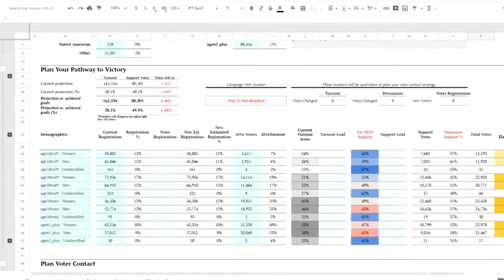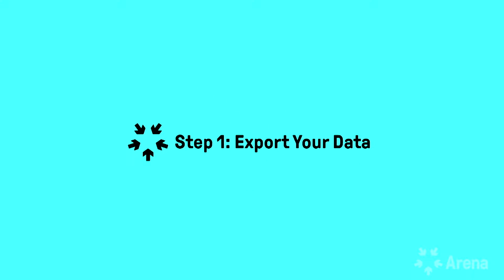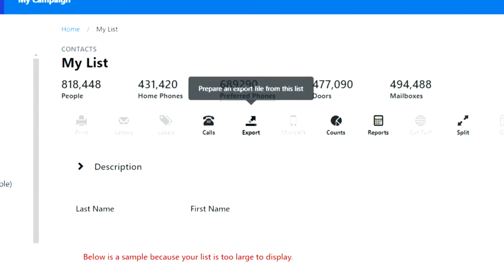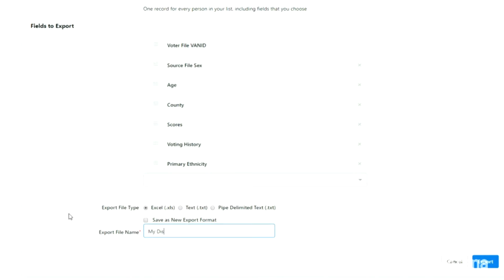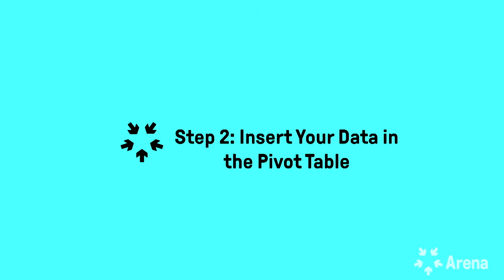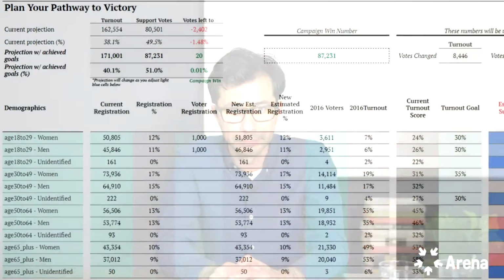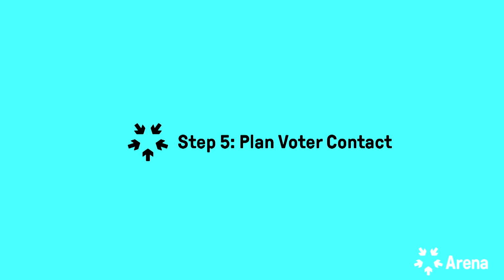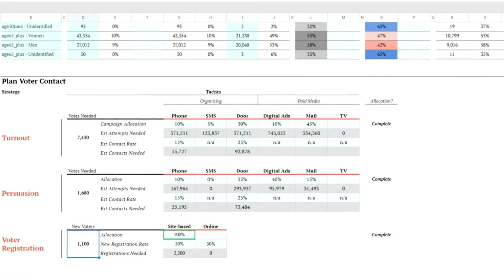Campaign snapshot - Toolbox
Partner Santiago Martinez introduces Arena's Snapshot tool. This is a planning tool that will help you determine:

1) How to get to your win number
2) Target priorities for turnout, persuasion, and voter registration voter contact
3) Begin to plan who you will reach voters with your message